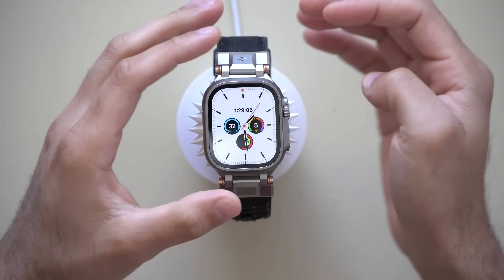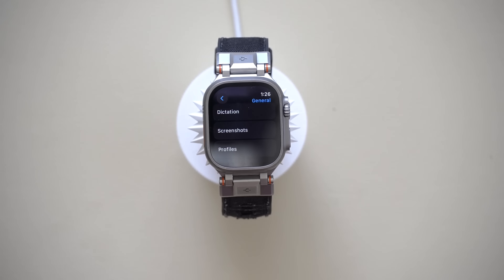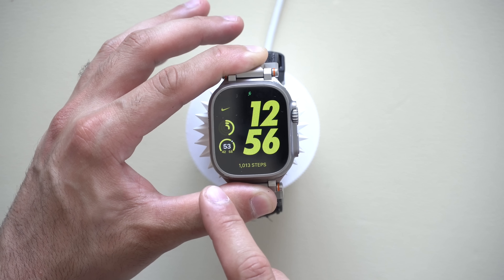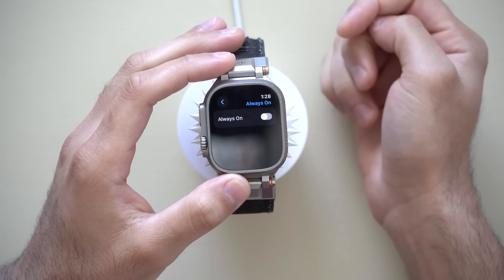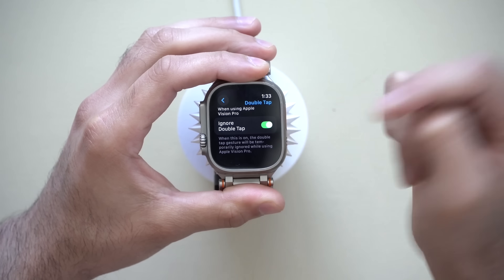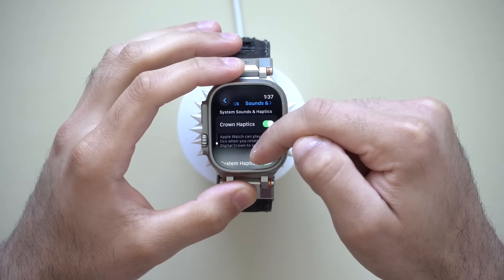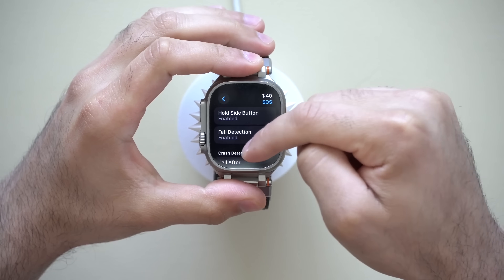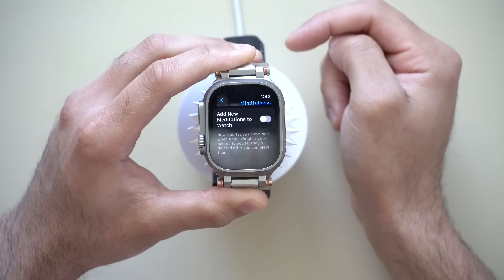I Can’t Believe I Didn’t Use This Apple Watch Setting Sooner!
📱 Keep your Apple Watch running at its best by managing background processes and turning off background app refresh to extend battery life. Discover how to effectively handle background apps and optimize performance on your device. Plus, learn how to remove pre-installed apps that could be dragging down your watch’s speed! 👍🏼

Links
Apple Watch band in the video.

I’m having trouble locating the 3D printed file, it may be gone now.

00:00 Introduction
00:14 Background Apps
00:30 Make Your Watch Snappy
01:15 Return to Clock
02:00 Nightstand Mode
02:15 Screenshot
02:36 Auto Change Watch Face
05:18 Change Digital Crown Right to Left
06:04 Focus Modes
06:30 Airplane Mode Benefits
06:59 Always-On Display
07:45 Screen Duration
08:29 Double Tap
09:01 Double Tap on Another Apple Watch
09:36 Cover to Mute
09:53 Ask to Join Wi-Fi
10:42 Private Notifications
11:00 Wake to Wrist
11:35 Haptic Feedback Improvements
12:35 Ringtone
13:07 Fall Detection
14:12 Crash Detection
14:27 Battery Settings
15:14 Auto Download Apps
15:54 Mindfulness App Disable
16:43 Podcast App - Save Storage